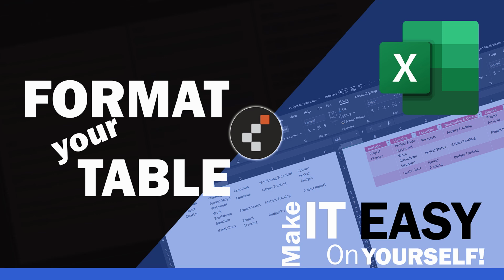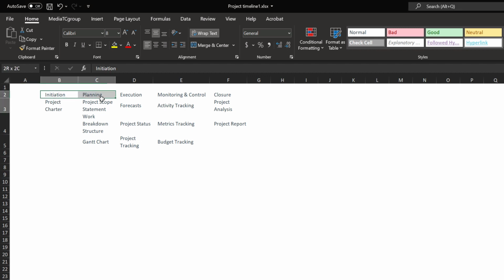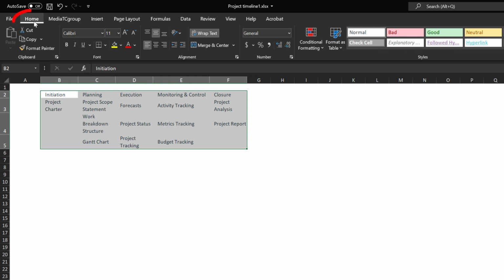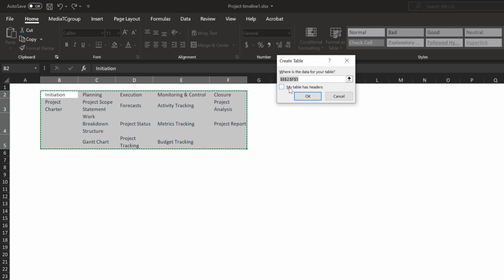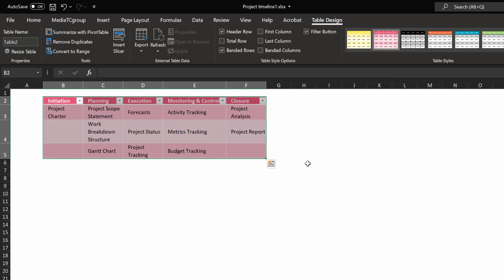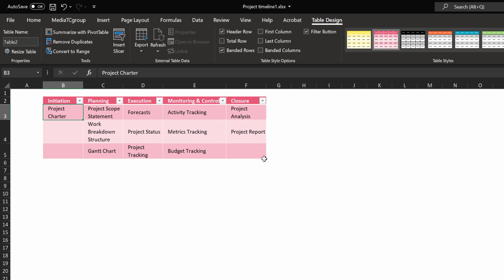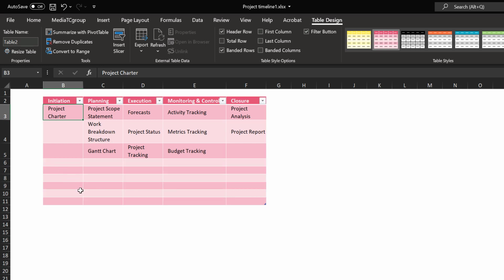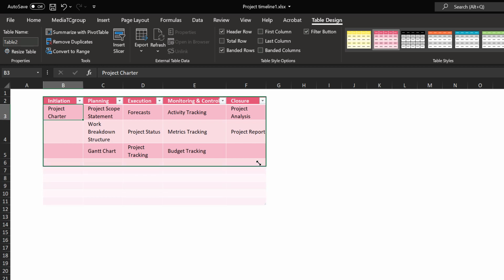How To Format Table Styles In Microsoft Excel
In this video, I will demonstrate how to apply a pre-defined format table style in Microsoft Excel.

I share time-saving office productivity tips, best practice techniques so you have tools that will help you succeed in your respective career—Make every touchpoint moment matter.